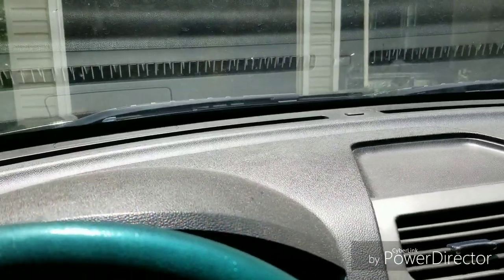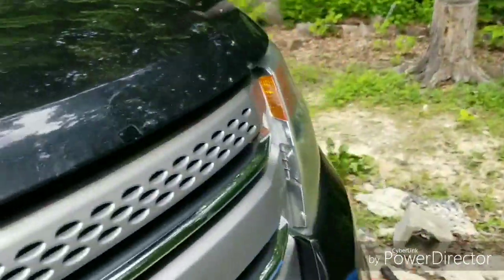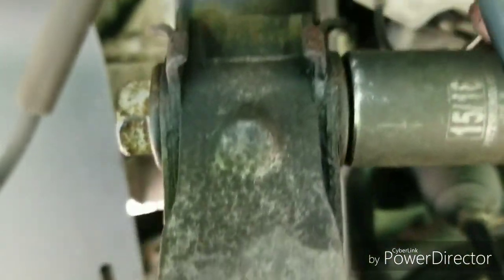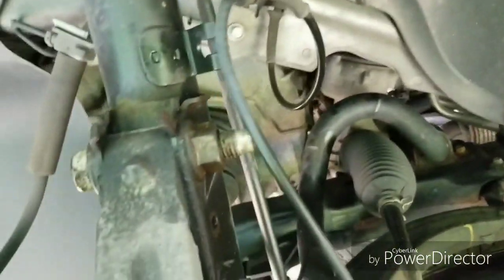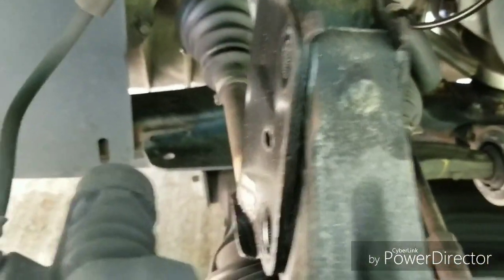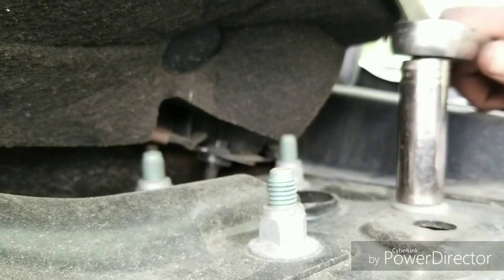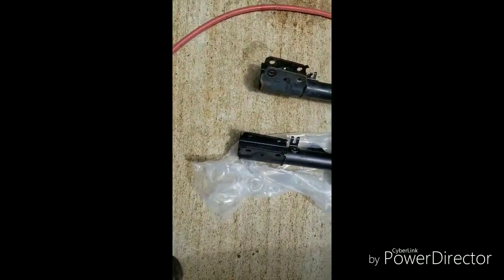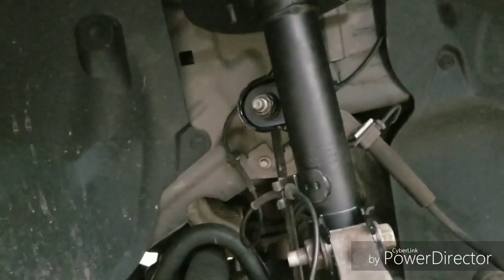2011-17 ford explorer strut replacement/ front end noise